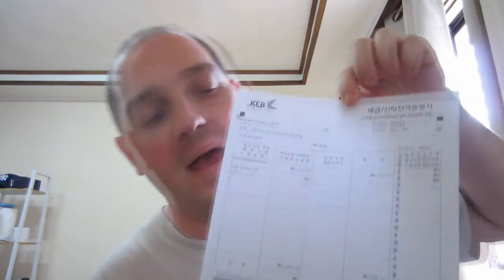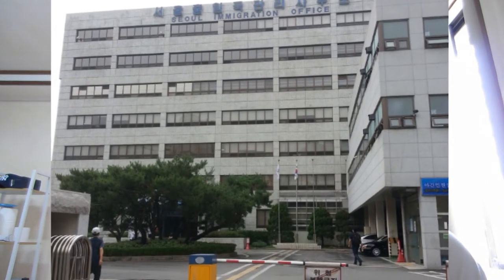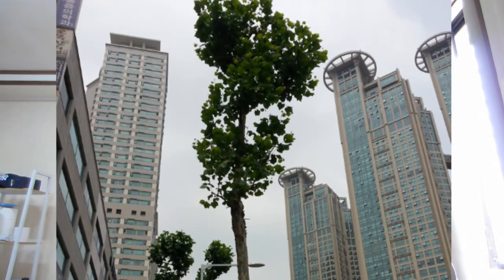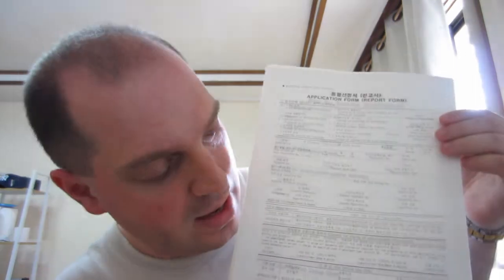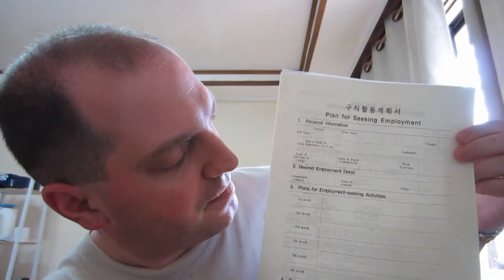Teaching English in Korea - Information about the D-10 Visa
Describing the process to get the D-10 Visa which allows you to stay in Korea without employment.

Websites with Visa information:

(Follow the links for more info)

hikorea.go.kr (select English at the top)

legal hotline in Korea dial 1345